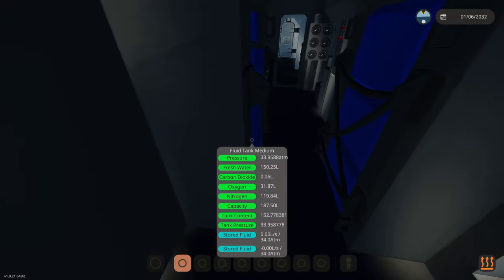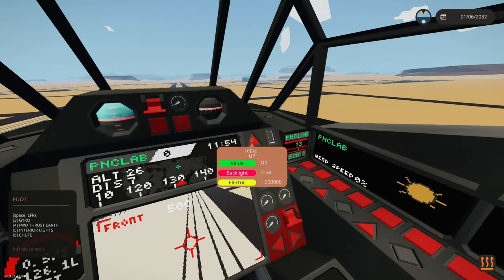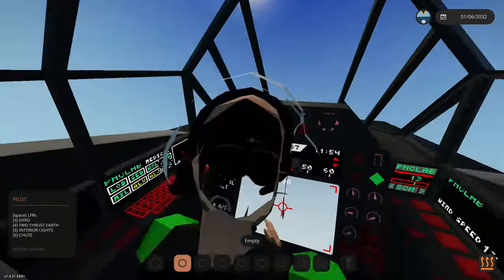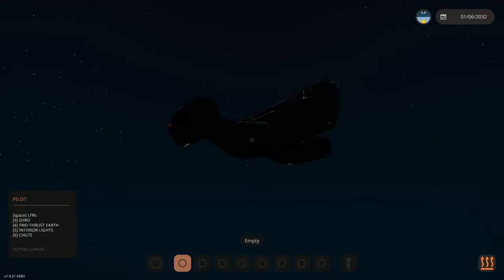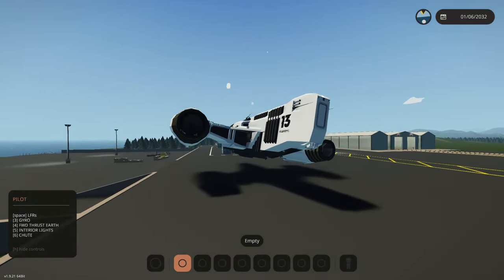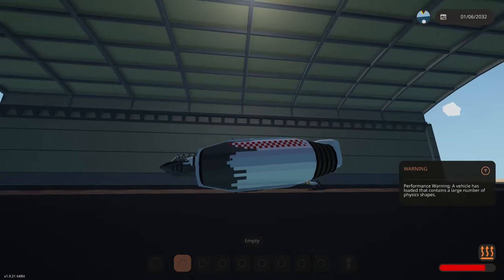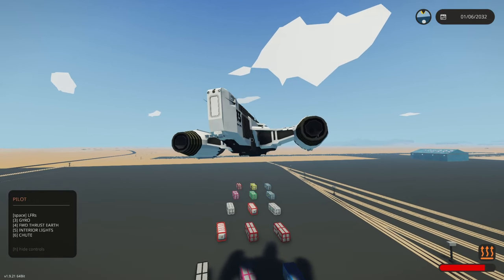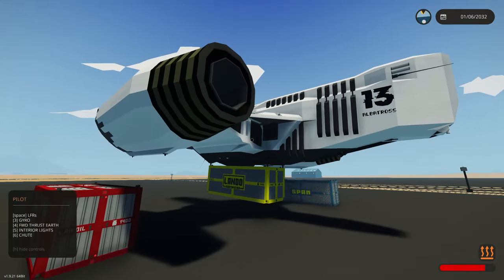OFFICIAL RELEASE!!! Albatross on Workshop NOW!!! Stormworks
In this video I upload the Albatross to the workshop for you.